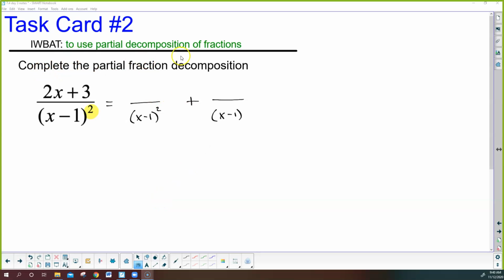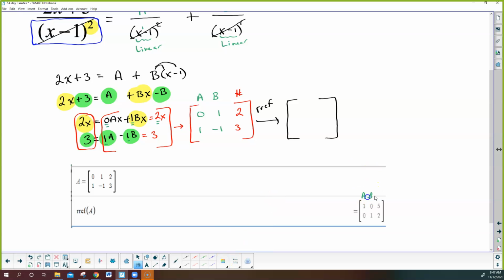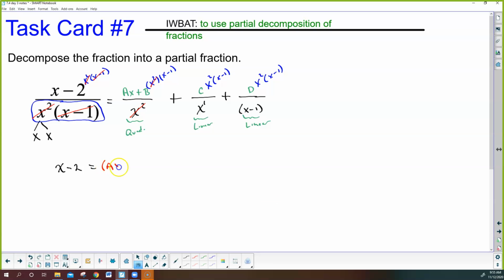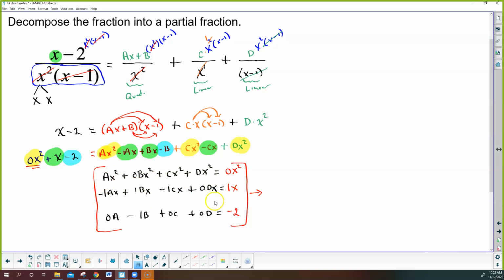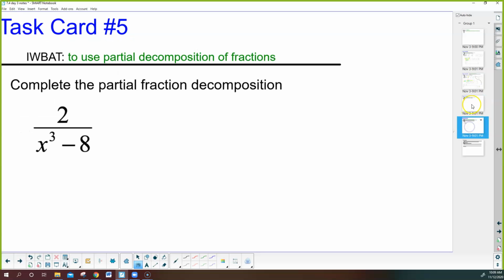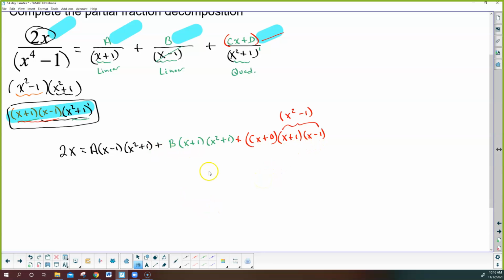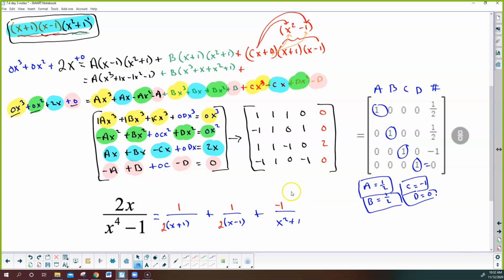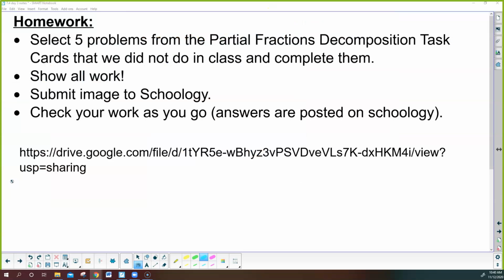7.4 Day 3 Partial Fraction Decomposition